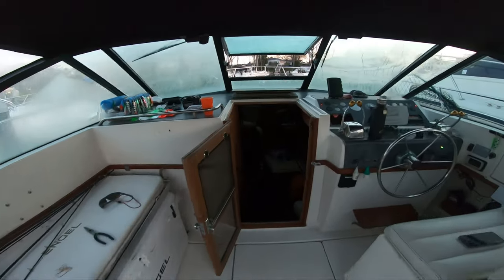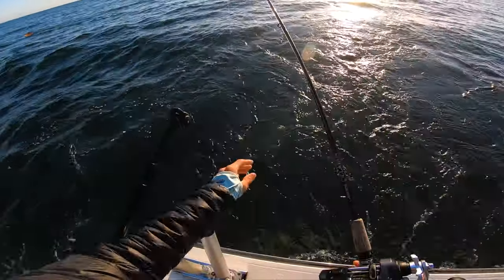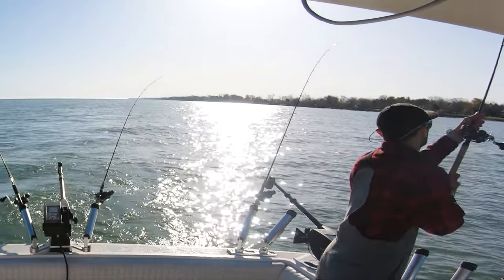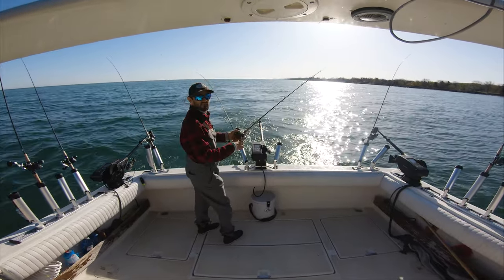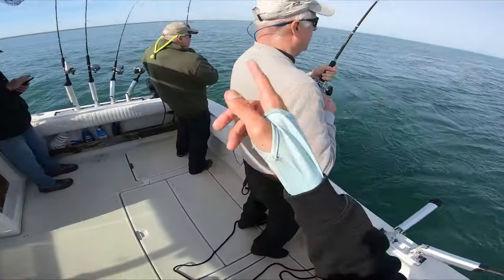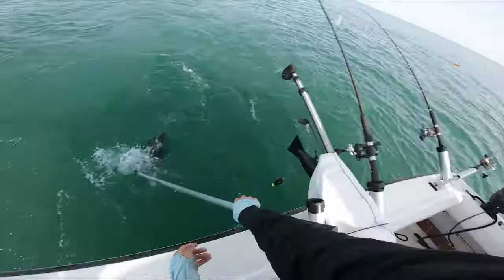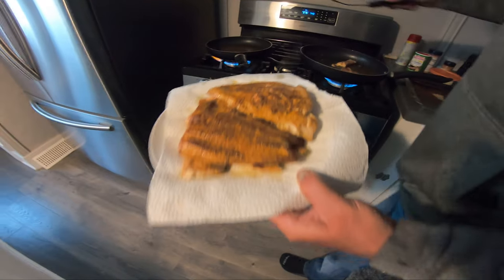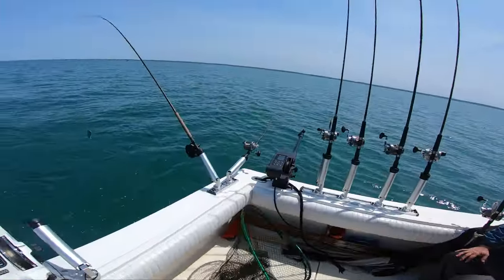EPIC Spring Salmon Fishing on Lake Ontario - The SHALLOW BITE WAS ON!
Underdog Cut Bait

big camera:

Gopro gorilla grip